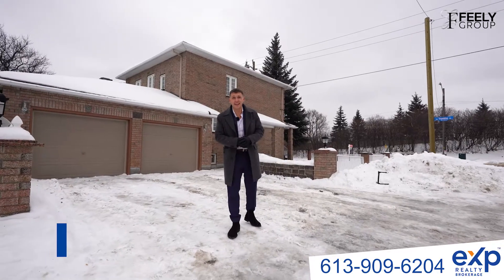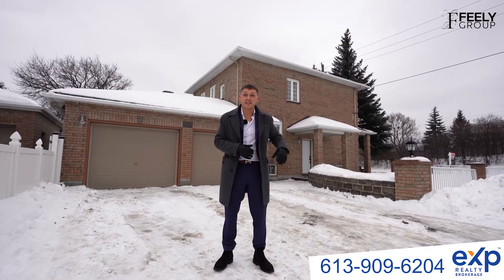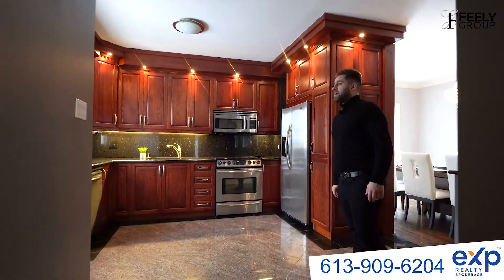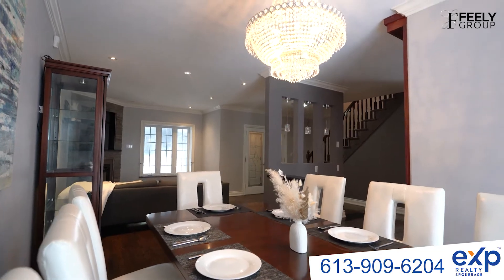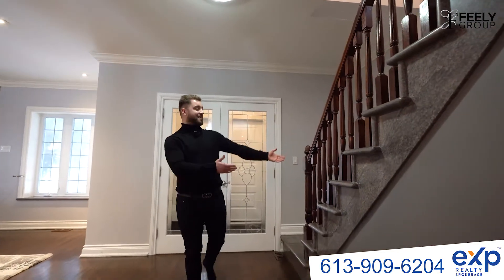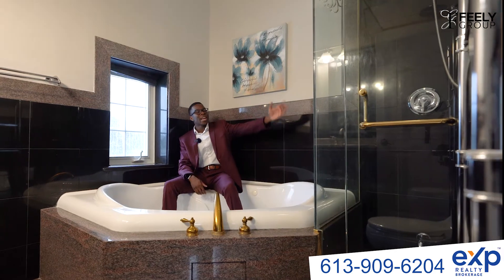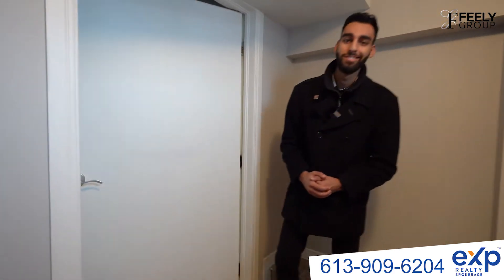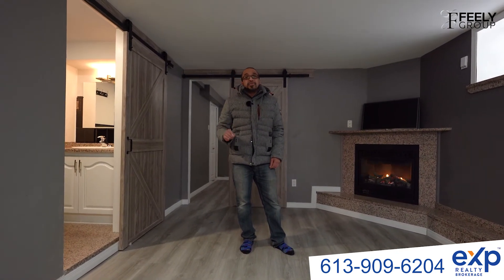432 Tremblay Rd | Your Home Sold Guaranteed Or We'll Buy It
432 Tremblay Road l Your Home Sold Guaranteed Or We'll Buy It

Every now & then something EXCEPTIONAL becomes available to purchase. This is the home you have been waiting for. This deceivingly spacious, 4 bedroom, 3 bath home features an abundance of luxury features throughout the home. The open layout in this immaculately maintained home is great for entertaining,  The large custom oak kitchen is complemented by granite countertops, window sills, and floors. The granite shines throughout the entire home including the bathrooms and staircase. The beautiful hardwood floors gleam with the bright natural light that shines through. All three bedrooms upstairs are extremely spacious, making it the ideal home for a growing family. The lower level is beautifully finished and is perfect for an in-law suite with its private outdoor entrance, bathroom, kitchen, and living area. The large property has a double and a single garage with 9 ft doors, and this is all within a stone's throw of downtown. No Conveyance of Offers until March 2, 2022 at 5PM